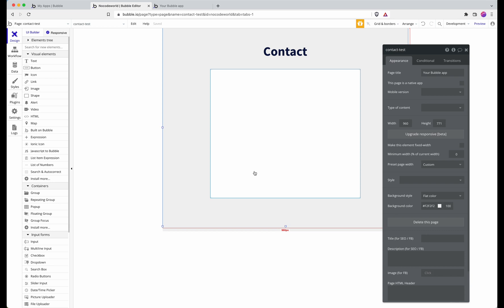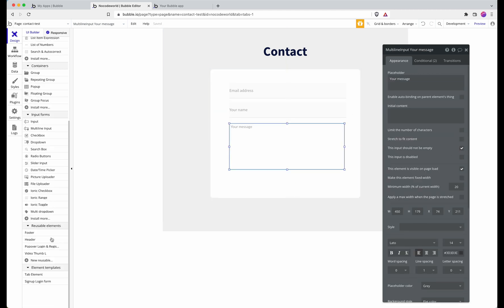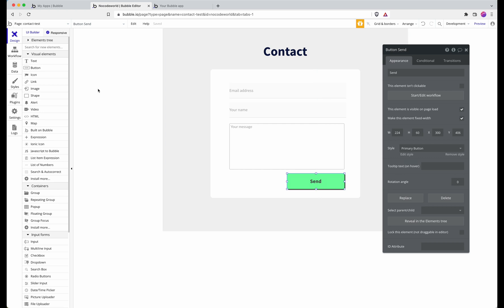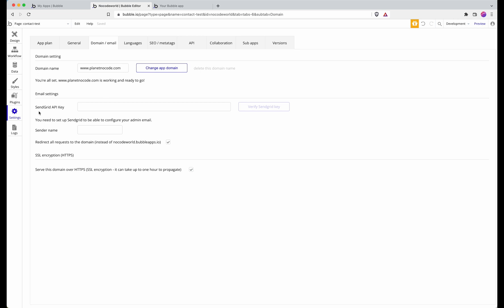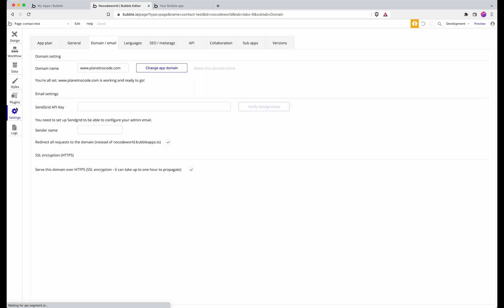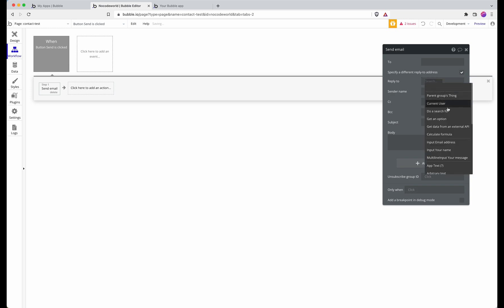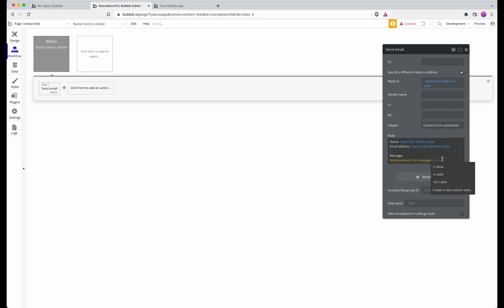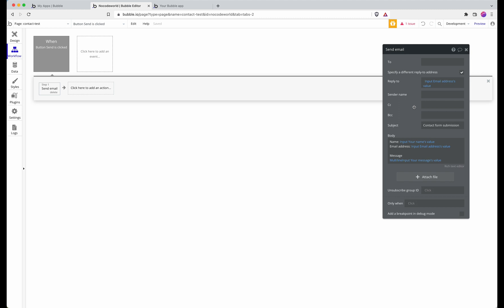How To Create Basic Contact Form In Bubble.io | Bubble Tutorials | Planetnocode.Com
In this Bubble.io tutorial video we demonstrate how to create a simple contact form within your application. When the form is submitted we'll trigger a Workflow that sends an email to you with the contents of the form.